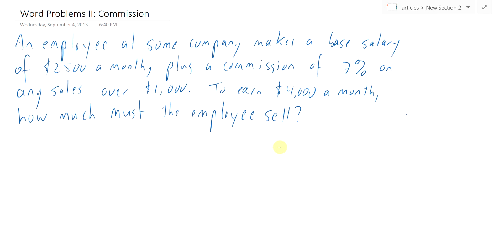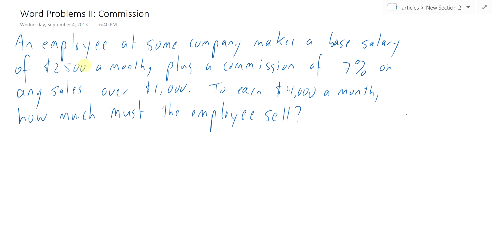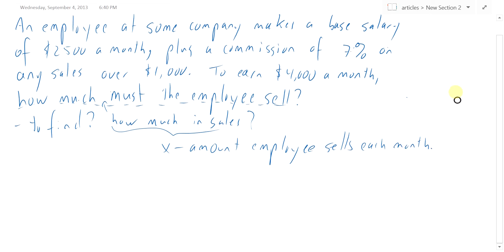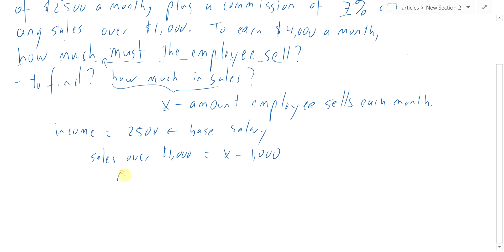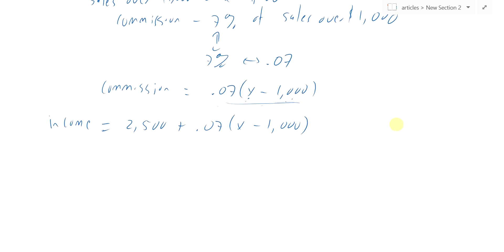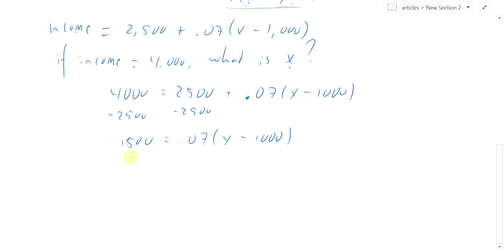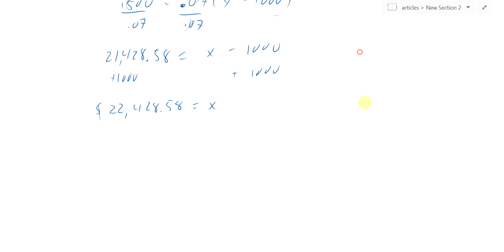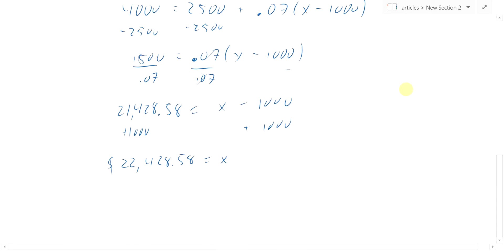Word Problems II: Commission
Math 196 Chapter 1